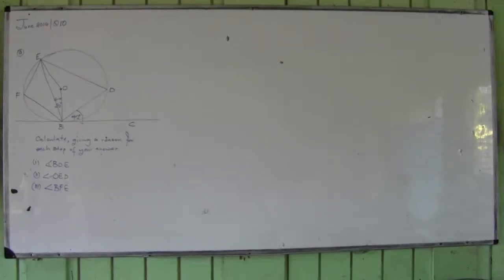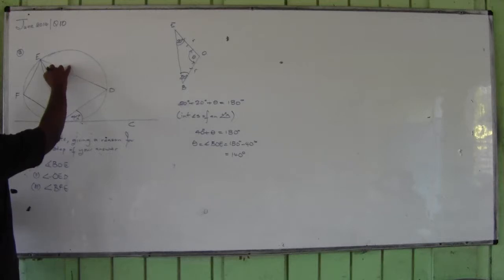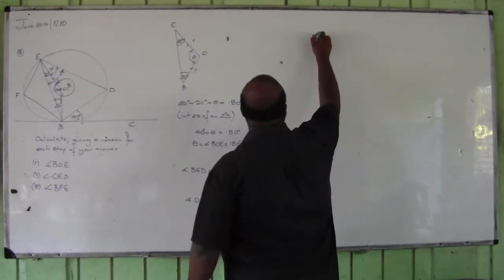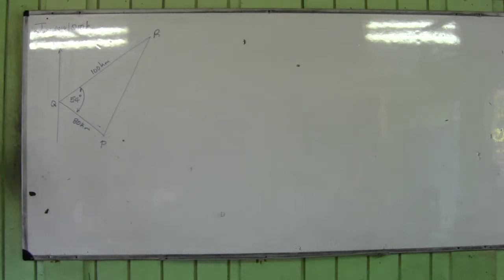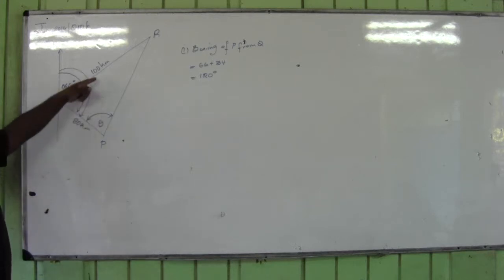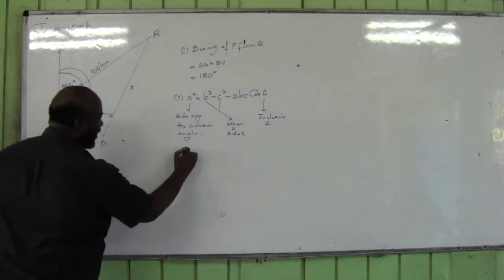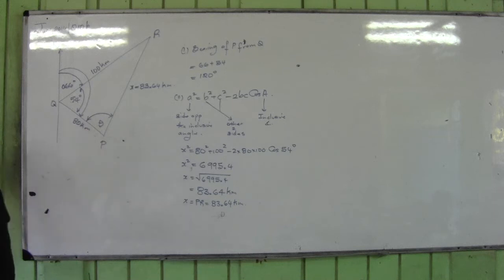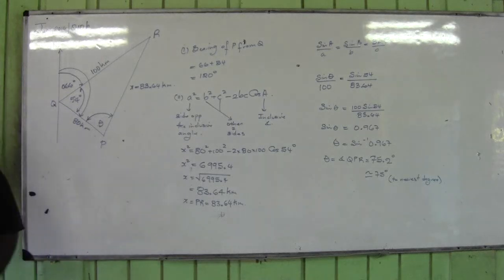June 2014 Q10